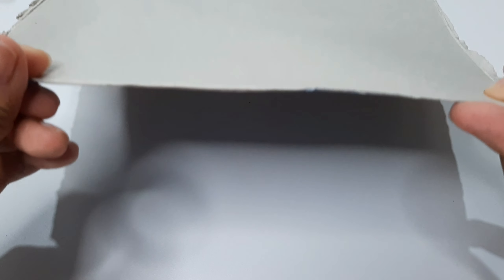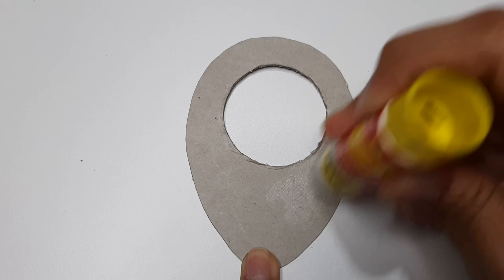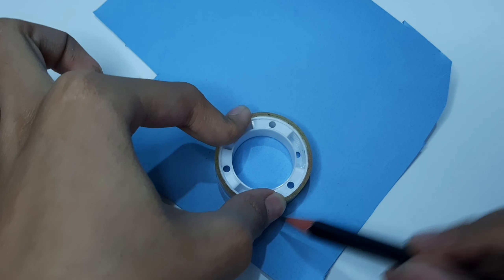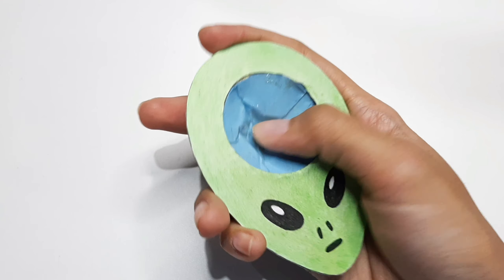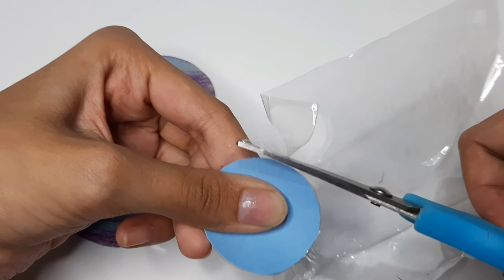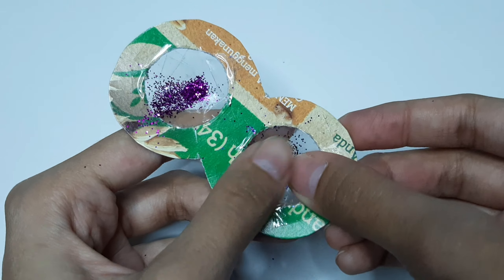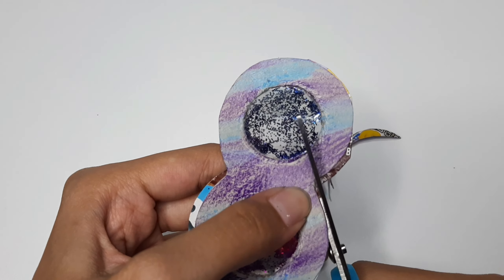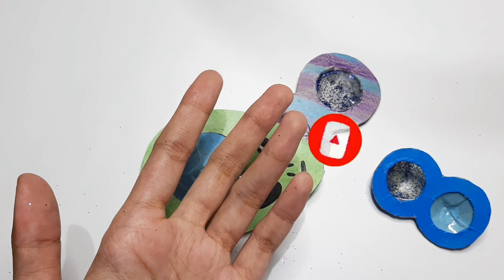How to Make Simple Dimple | Fidget Toys TikTok Viral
Hey everyone!
I hope this video "DIY Simple Dimple - Fidget Toys TikTok Viral" helps you💞